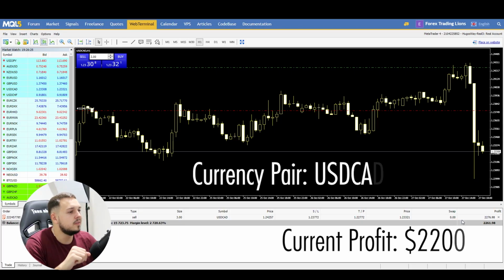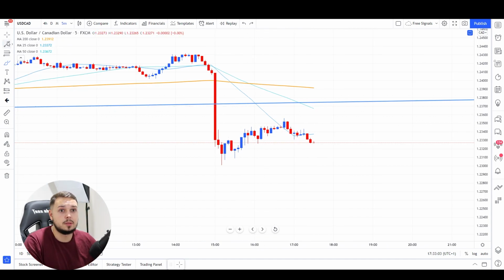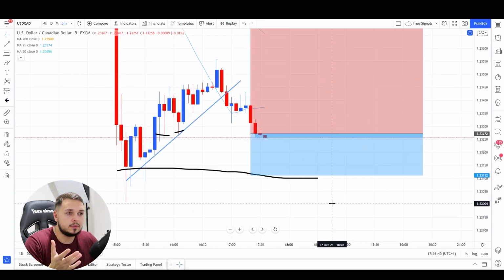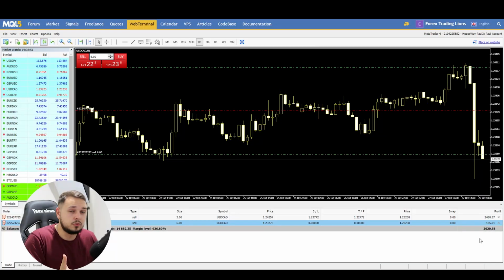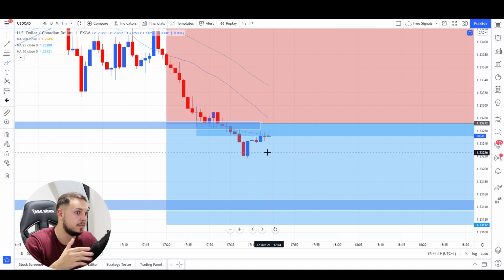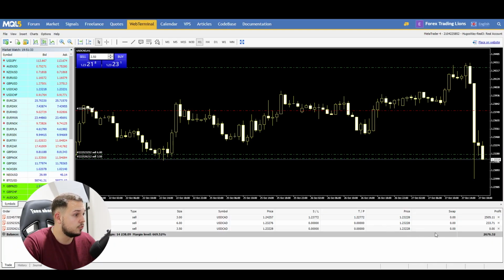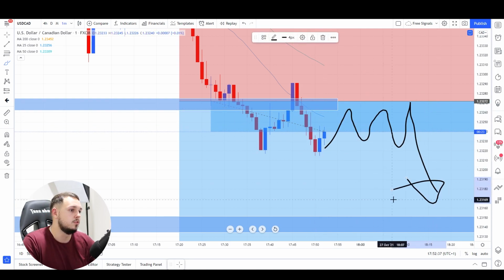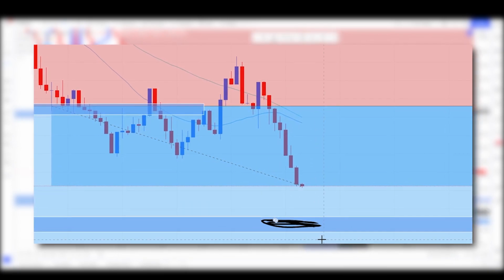Watch How I Made $2500 Profit in One Trading Session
This is the only scalping strategy you need to become a profitable trader, while with everything practice makes perfect so open up a demo account, follow my scalping trading strategy, and eventually, with practice, you will be able to scalp like this!
🔈 Share your opinion in the comments below.